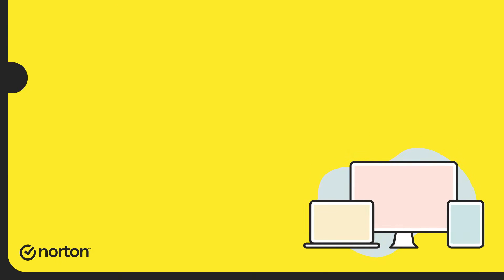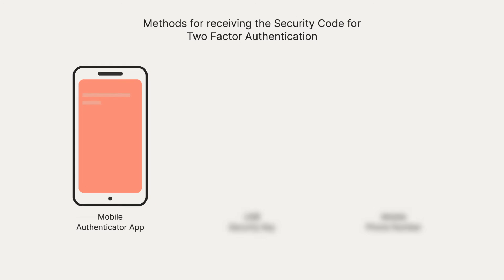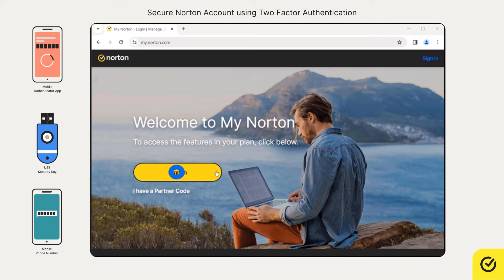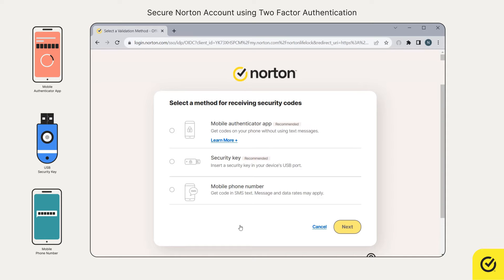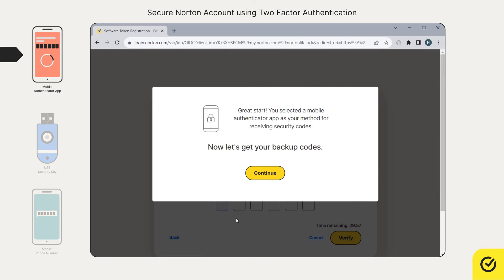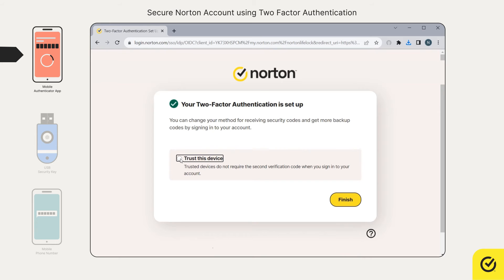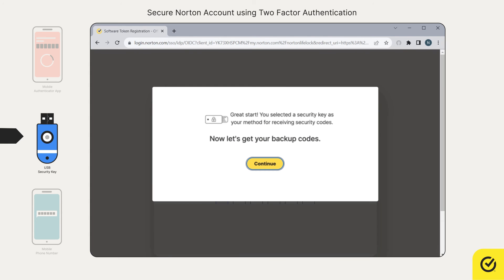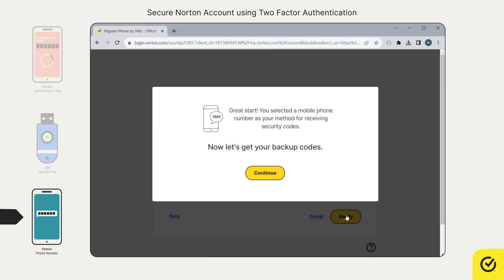How to add Two Factor Authentication for Norton account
This video guides you on how to secure your Norton account using Two Factor Authentication.